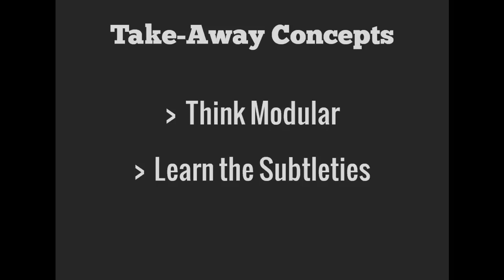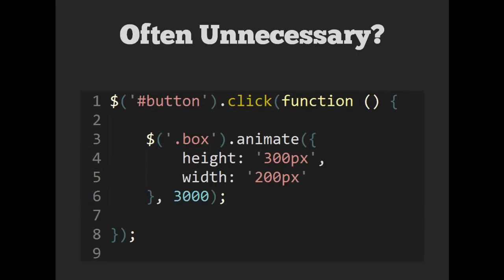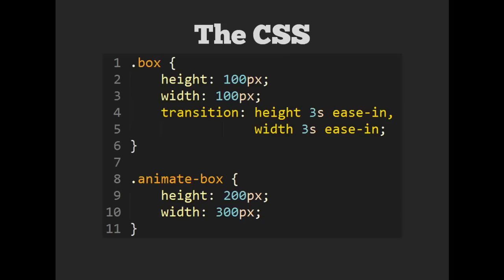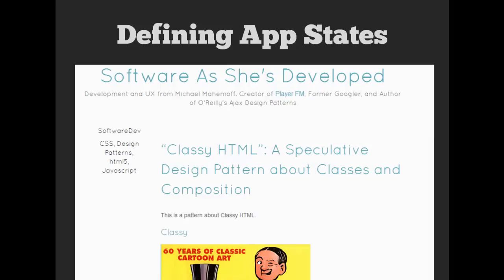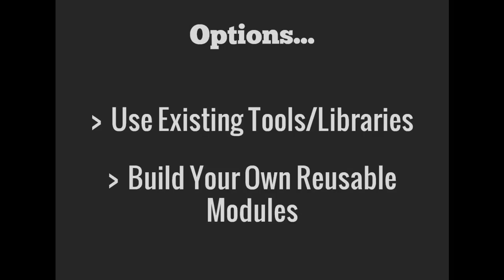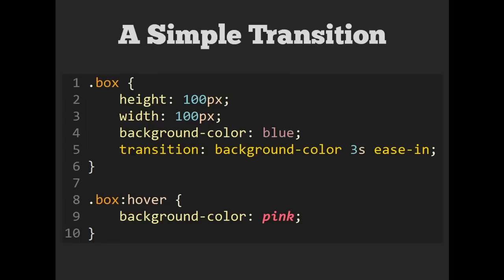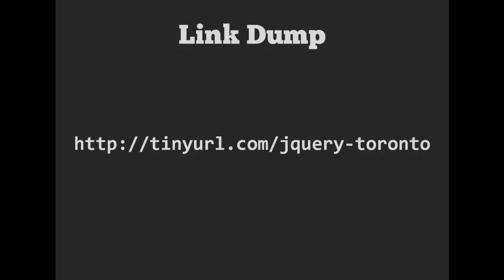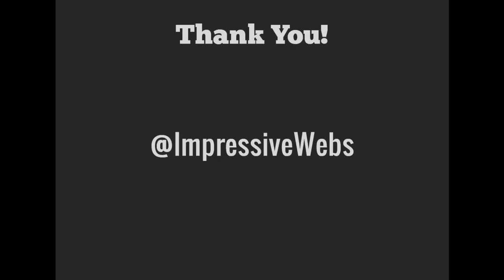jQueryTO Conference -- When jQuery and CSS3 Collide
This is a screencast of my talk from jQueryTO, March 2, 2013. All links from the screencast here: